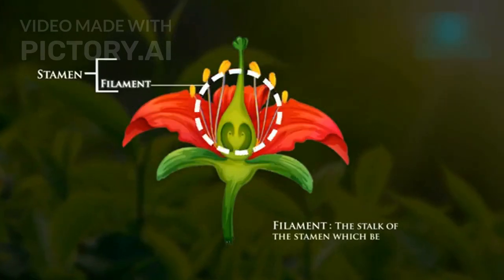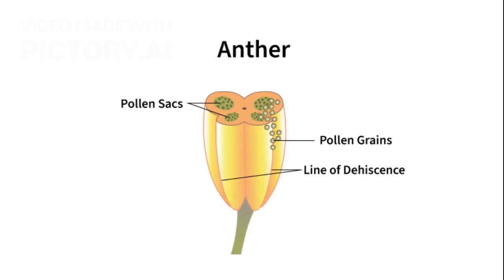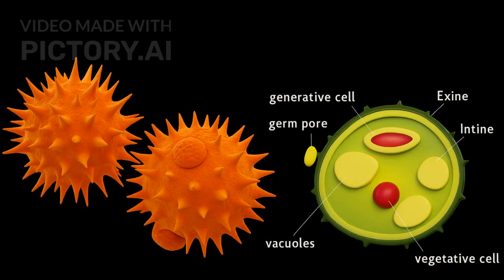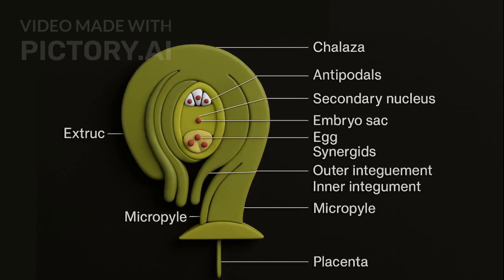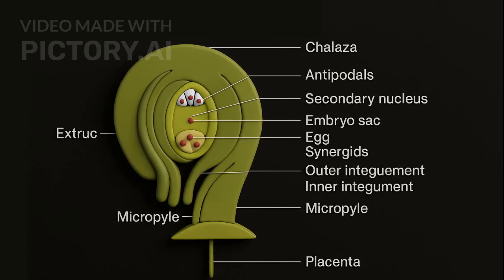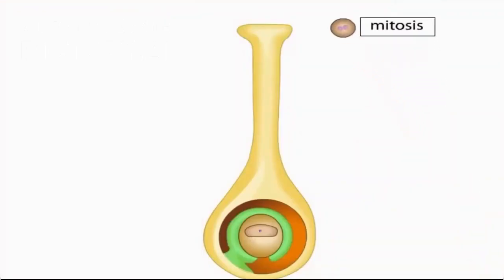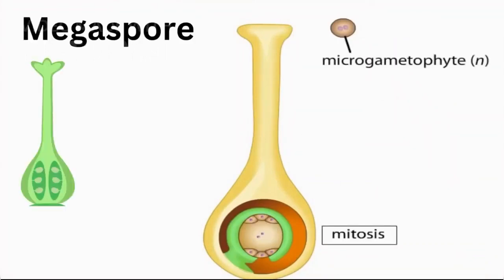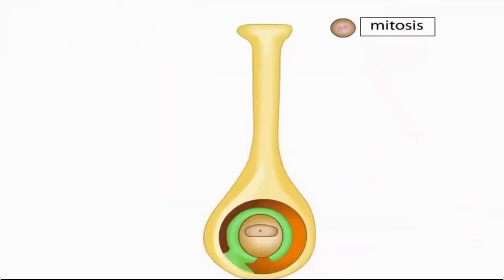Sexual Reproduction in Flowering Plants I l Cass 12 chapter 1 I 3D animation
Dive into the fascinating world of sexual reproduction in flowering plants with our comprehensive guide tailored for Class 12 Biology students! 🌸 In this video, we break down complex processes, including the structure of flowers, microsporogenesis, and megasporogenesis. Learn about pollination types, double fertilization, and the crucial post-fertilization events that lead to seed and fruit formation.

Whether you're prepping for exams or simply curious about plant biology, this engaging video will enhance your understanding of these critical concepts.